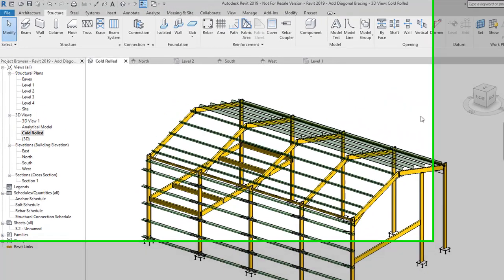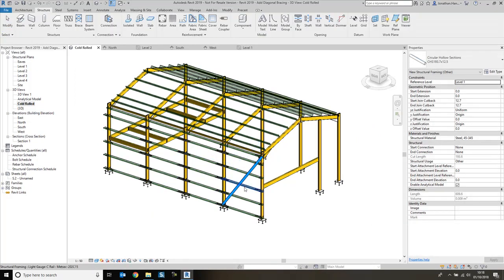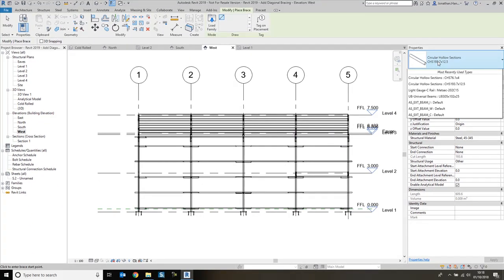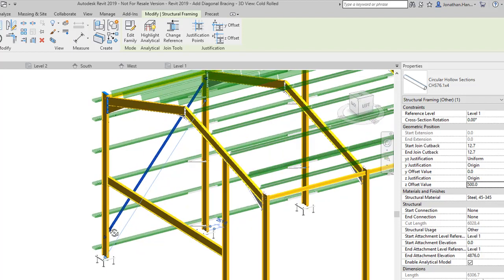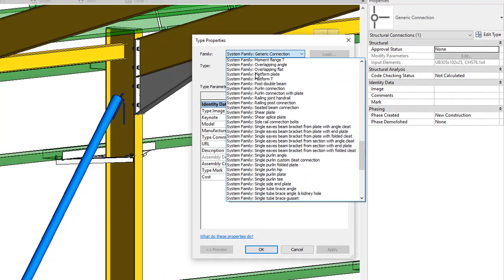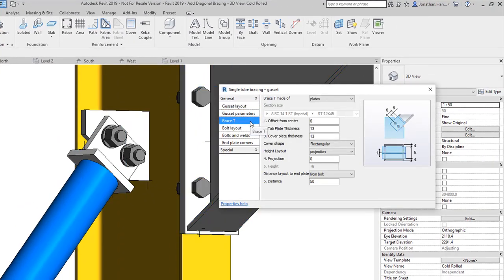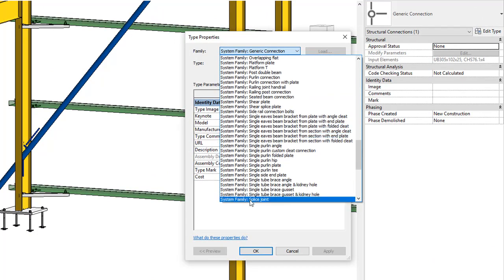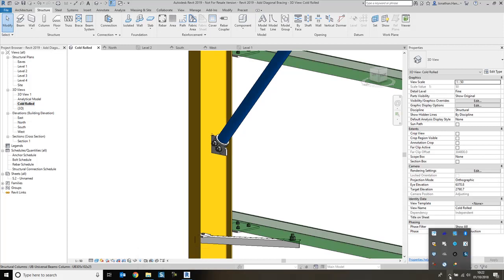Revit 2019 Add Diagonal Bracing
How to add a diagonal brace with connections.